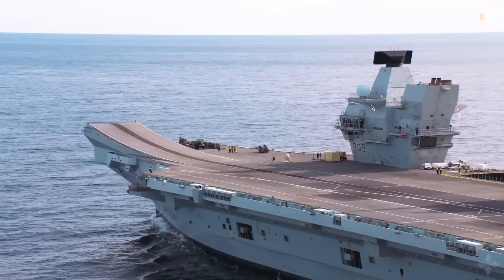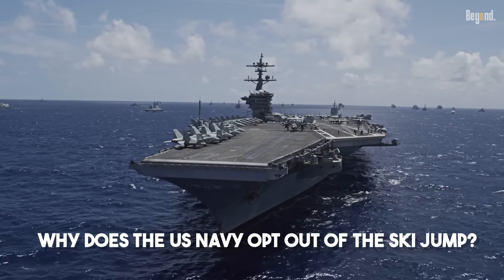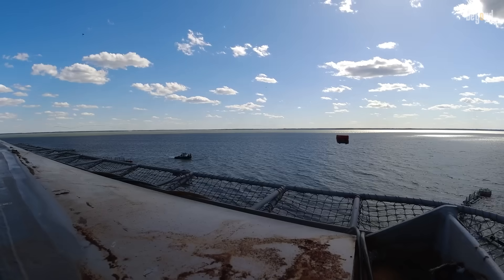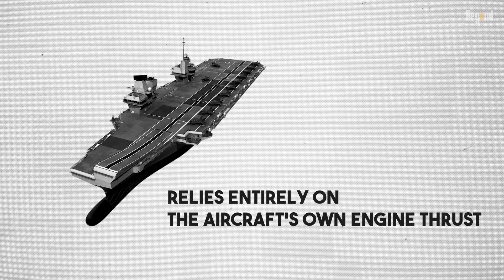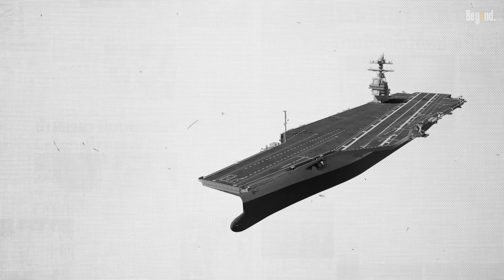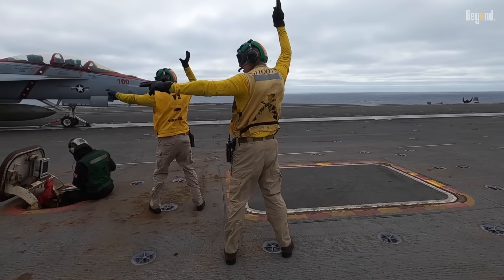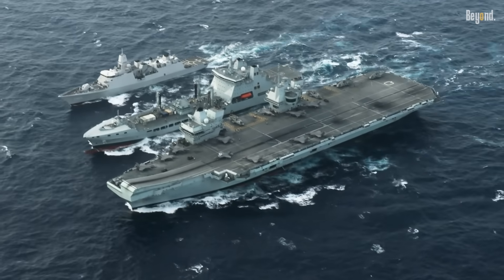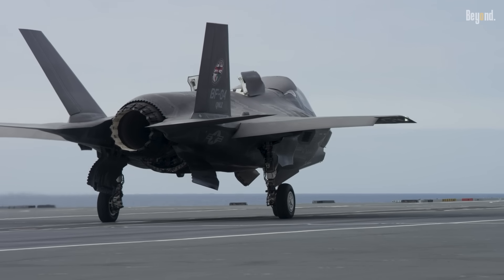Why US Aircraft Carriers Don't Have Ski Jump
Carriers from nations like the UK or China often feature a distinct upward curve at the end of the flight deck, a feature known as a "ski jump." Yet, if you look at a massive U.S. Navy supercarrier, you'll see a completely flat top.

Instead of a passive ramp, U.S. carriers are built around a system called CATOBAR, which stands for Catapult Assisted Take-Off But Arrested Recovery. These catapults historically steam-powered and now electromagnetic on the newest Ford-class carriers hurl a fully loaded aircraft from zero to over 165 miles per hour in about two seconds. This brutal acceleration is the key to understanding American carrier design.